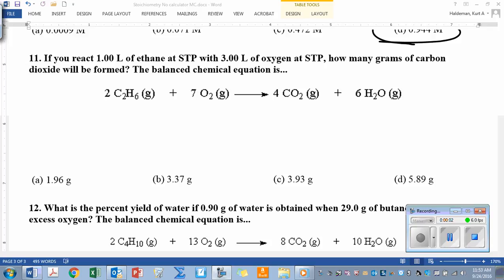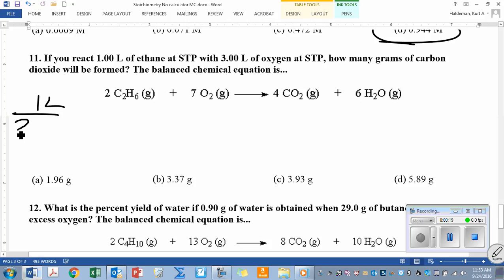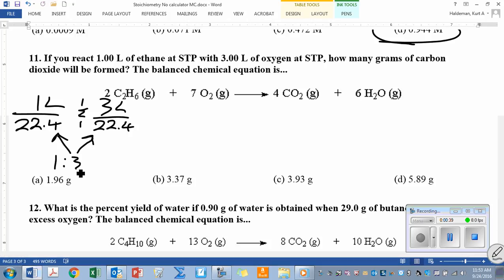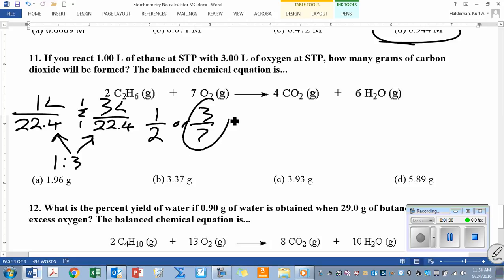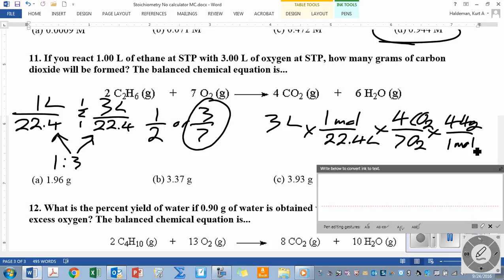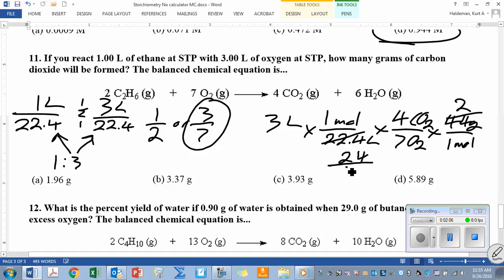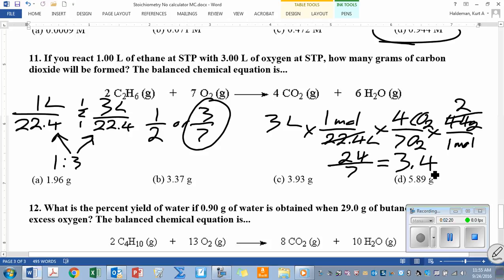Stoich No Calculator MC #11